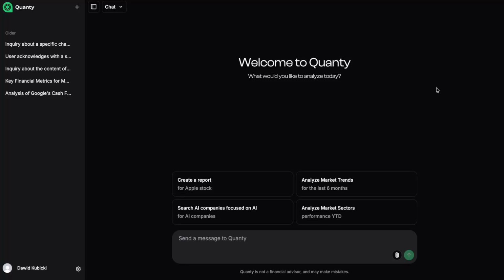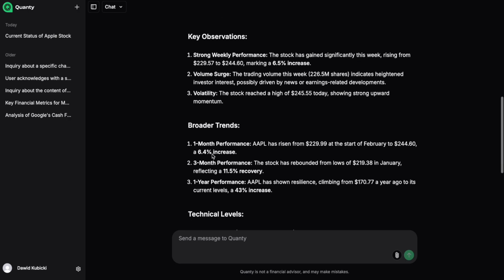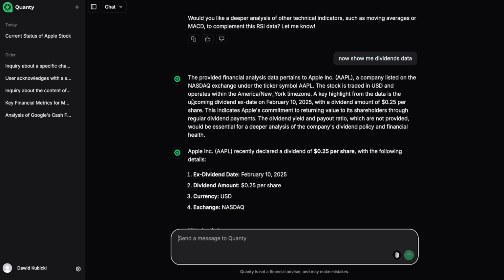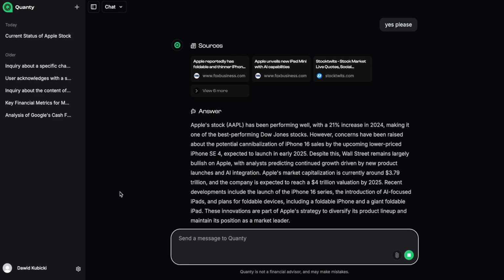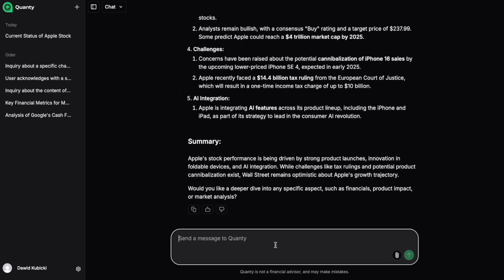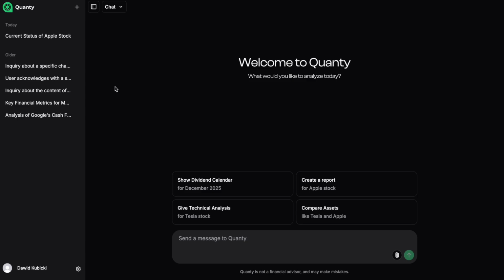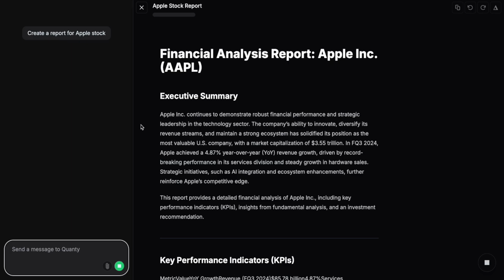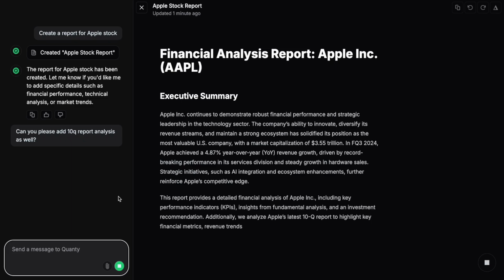Quanty – Your AI-Powered Investing Assistant in Action!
Say goodbye to guesswork and hello to smarter investing with Quanty! 🔥

Quanty is an AI-powered financial assistant that gives you real-time market data, technical analysis, dividend insights, and insider transaction tracking—all in just a few clicks.

📈 What you’ll see in this video:
✅ Live stock price check
✅ Instant technical analysis (RSI, moving averages & more)
✅ Dividend insights for passive income
✅ Insider transactions for better decision-making

💡 Try Quanty today and take control of your investments!